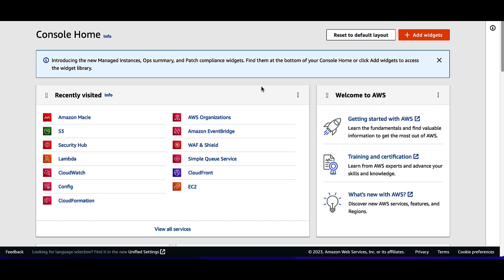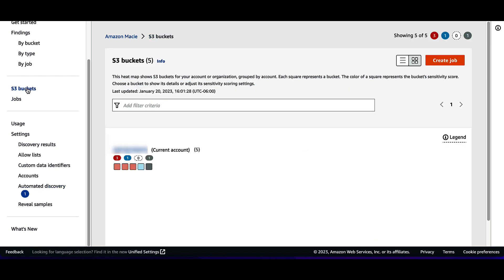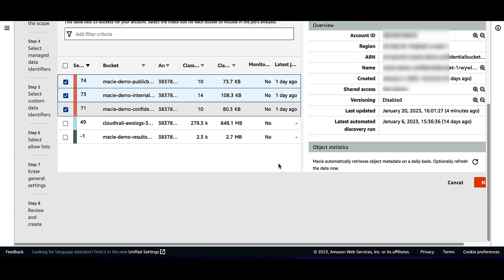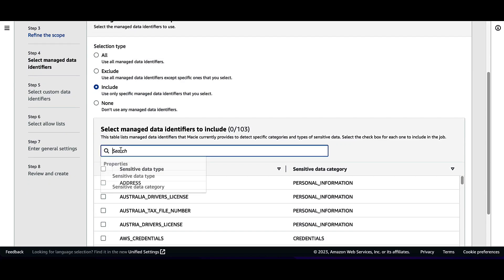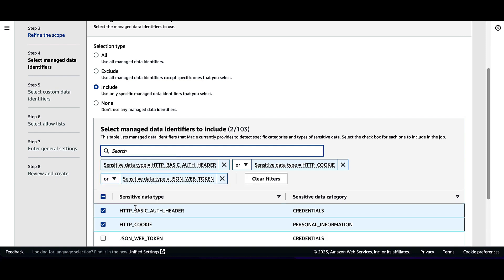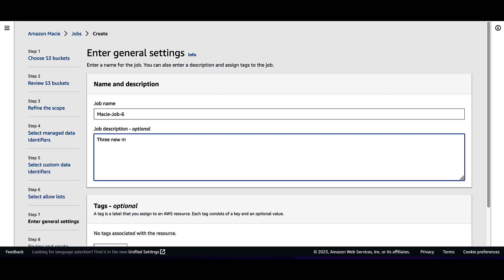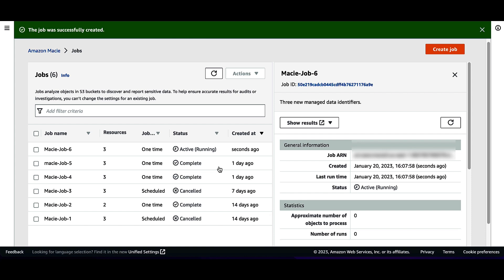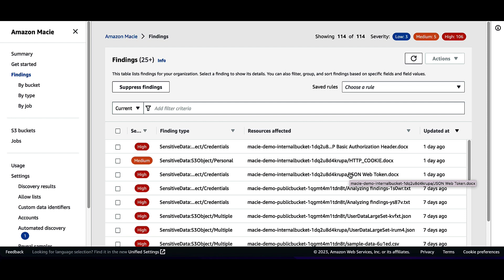Amazon Macie: Additional support for discovering more types of sensitive data | Amazon Web Services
As of April 2022, three additional managed data identifiers have been added to Amazon Macie to expand its capabilities for discovering and identifying the locations of HTTP Basic Authentication Headers, HTTP Cookies, and JSON Web Tokens present in Amazon Simple Storage Service (Amazon S3).

Amazon Macie also enhanced its existing managed data identifiers for identifying Passports, Mailing Addresses, and US Social Security Numbers (SSNs). This enhancement expands keyword support for discovering occurrences of SSNs and Passports, and the Macie pattern identification system now detects SSNs across a wider array of formats and delimiters. Additionally, the Amazon Macie machine learning models have been updated to improve accuracy in discovering mailing addresses in S3 objects. The updated models use additional checks to validate city names, ZIP codes, and Postal Codes to produce more accurate results.

Interested in self-paced digital training on this service? Visit AWS Skill Builder to take the Getting Started with Amazon Macie course